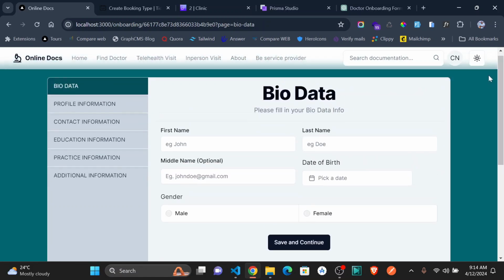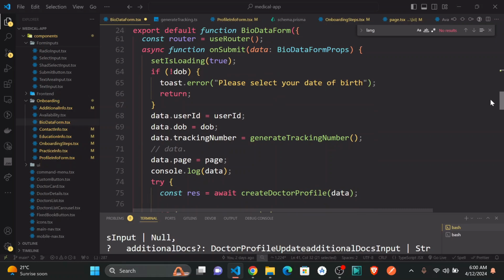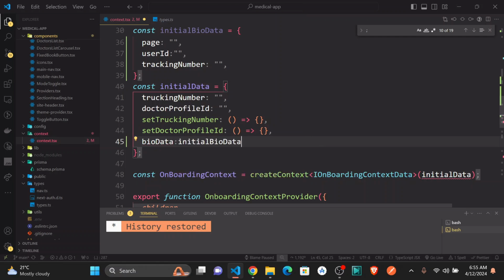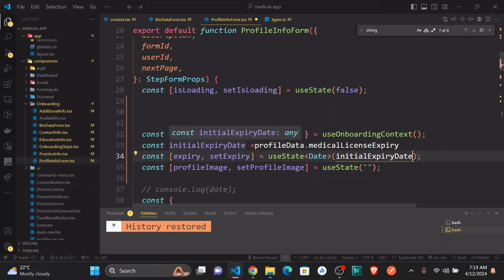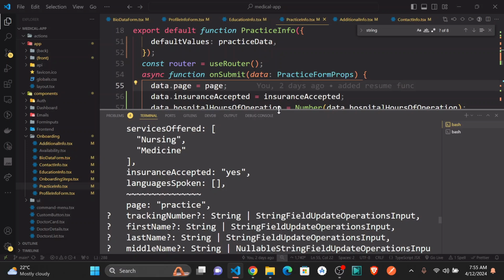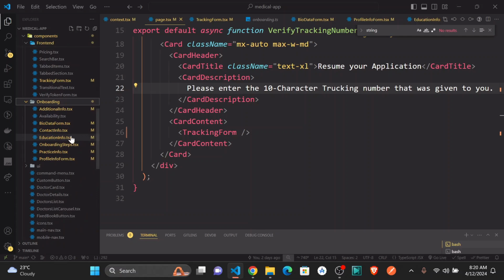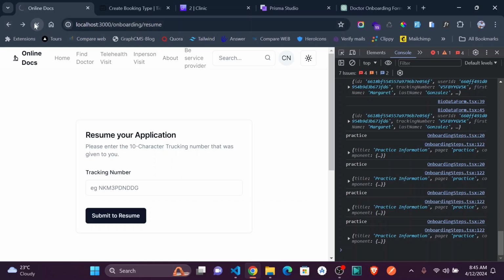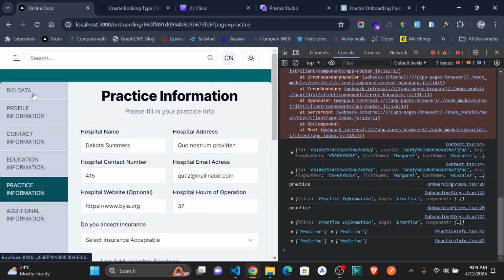Multistep Forms with Context API & Data Persistence | Episode 16: Online Doctor Booking App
Welcome to Episode 16 of our Online Doctor Booking App development series! In this episode, we take our onboarding process to the next level by implementing multistep forms using the Context API.